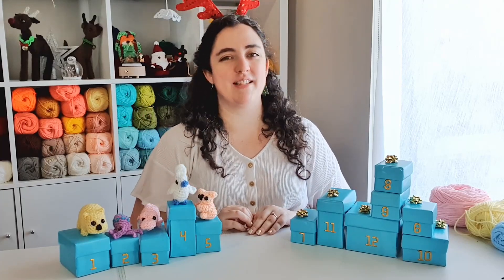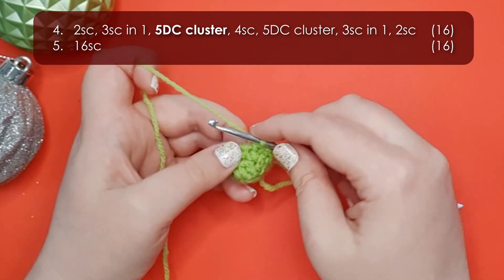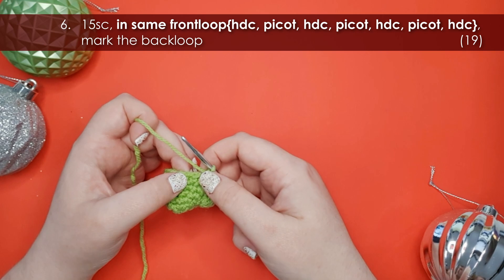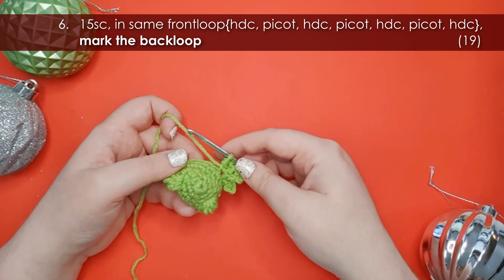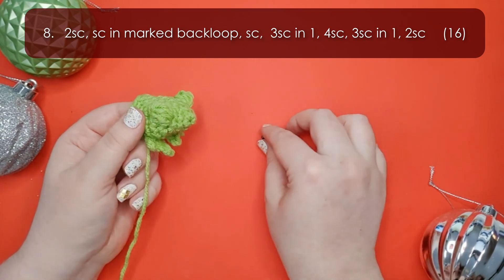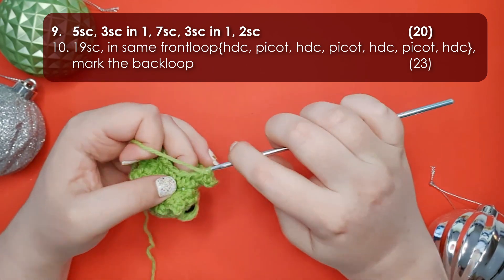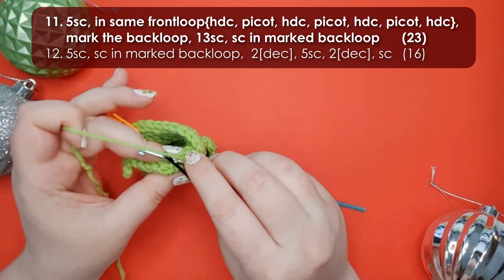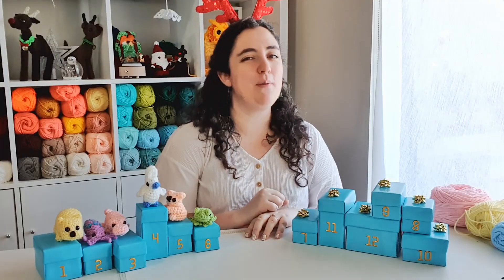Mini Frog Pattern - Day 6 - 12 Days of Crochet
Welcome to the 12 days of Crochet! 12 free patterns in 12 days, each one producing an adorable miniature creature.

Don't forget to share photos of what you make on Instagram with 12DaysofCrochet, or on the ComplicatedKnots Discord, to be in the running to get a digital copy of all 12 written patterns!
(Winners will be picked and contacted by 17/12/2022)

Stitch Glossary:
ch: “Chain” - yarn over, pull through only loop.
picot: tutorial in video
3sc in 1: "3sc into the same stitch"
hdc: "half-double crochet" - tutorial in video
5DC Cluster: "5 double crochet cluster" - tutorial in video.

00:00 Hello & Unboxing
00:42 Tools & Materials
01:02 Eye sockets
03:50 Front Feet
09:14 Insert eyes
09:55 Back Feet
13:38 Details
14:34 Hint for Day 7